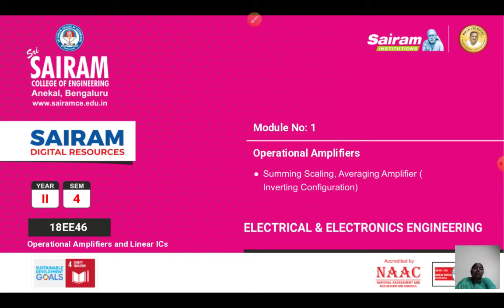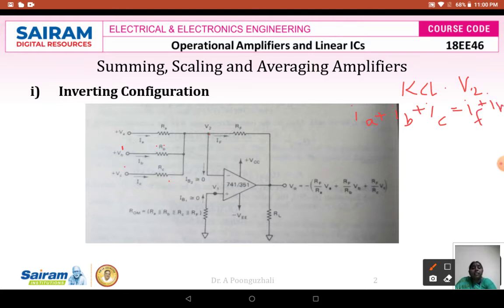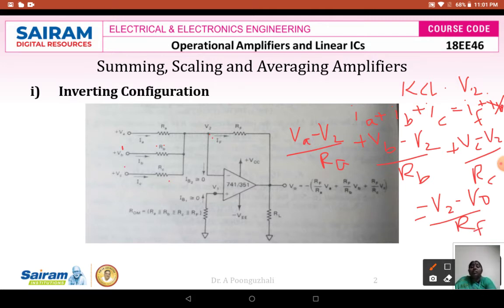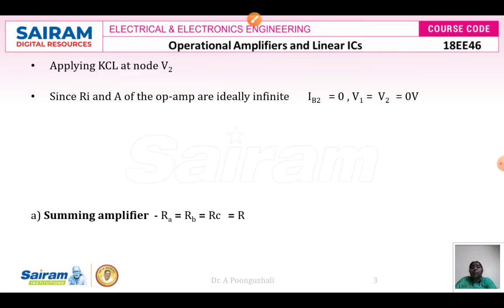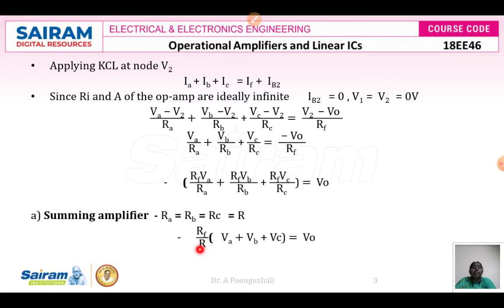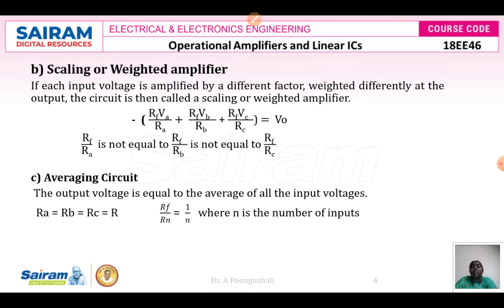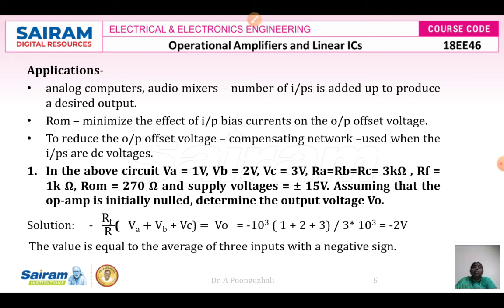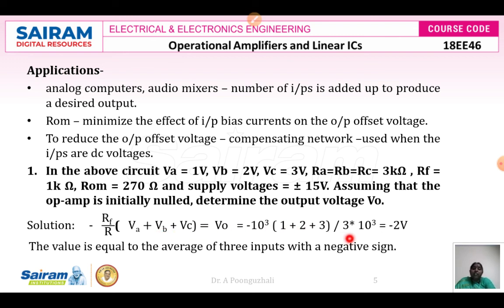Lecture video 8_18EE46_Module1_Summing,Scaling and Averaging Amplifier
inverting configuration